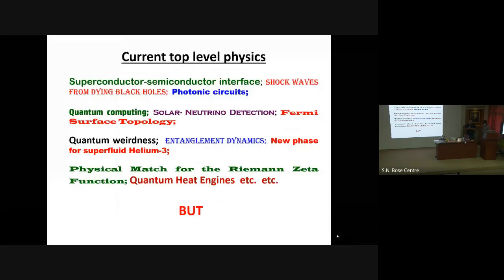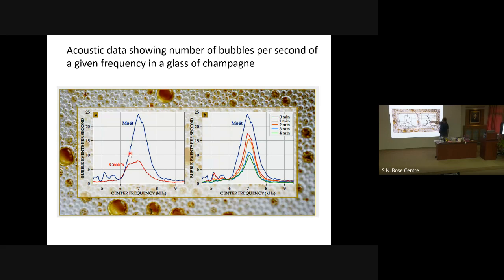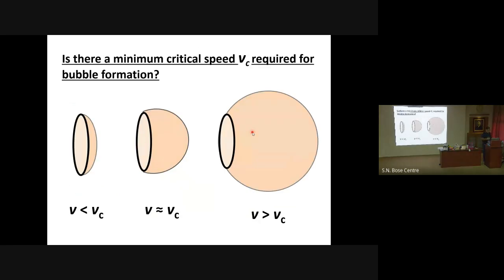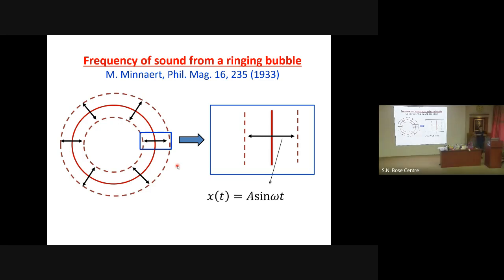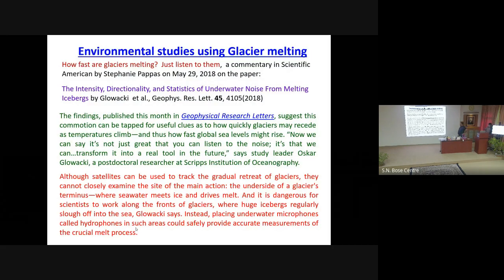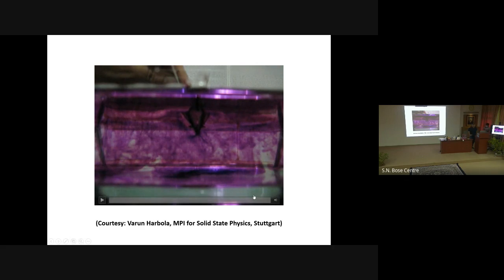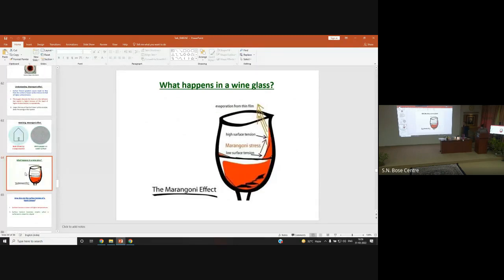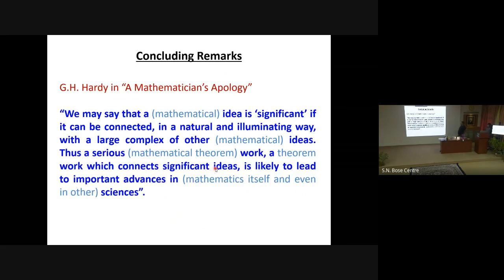Bose Colloquium : Talk by Prof. Manoj Harbola, Departement of Physics, IIT Kanpur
Bose Colloquium :  Talk by Prof. Manoj Harbola, Departement of Physics, IIT Kanpur - Bubbles, Soda, Whiskey and Wine.